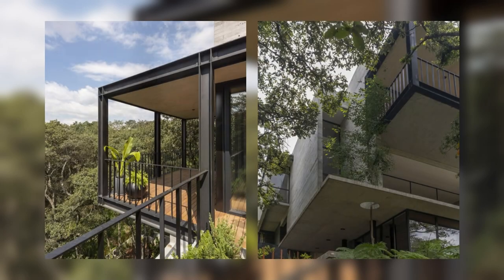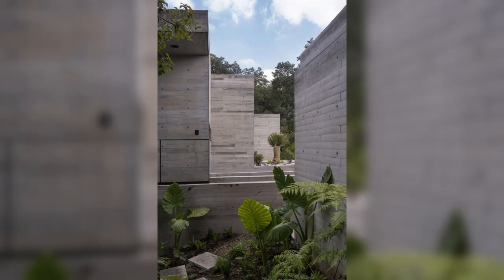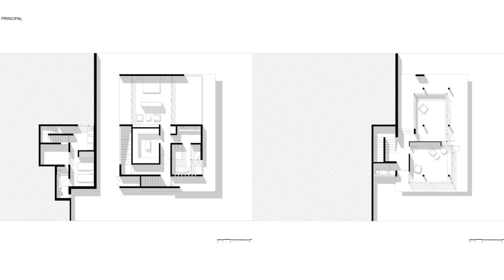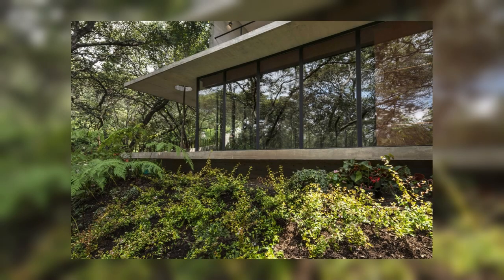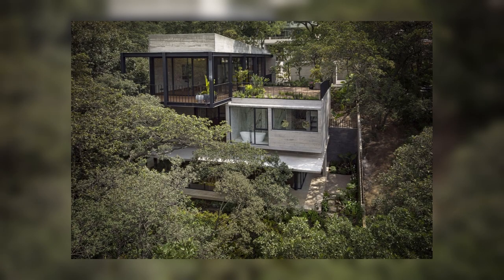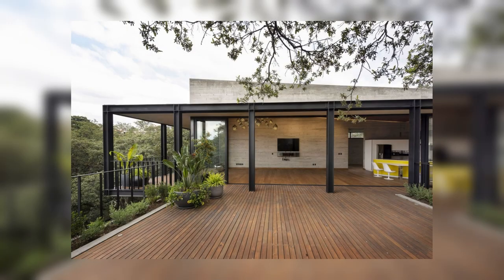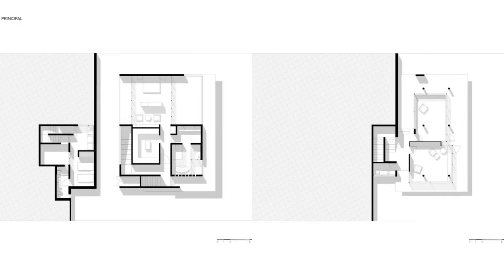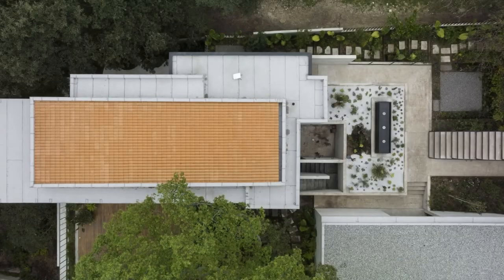AYG House By Miguel de la Torre In CIUDAD LÓPEZ MATEOS, MEXICO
The first time the site was visited, we discovered a property surrounded by vegetation and a variety of very large trees, it was quite impressive. At that moment, we realized that this house needed to be designed considering its natural environment. The challenge was to design the building in such a way that it respected the land as much as possible taking advantage of its qualities. The conditions of the site gave us the opportunity to develop the design of a house that originally was only for two people, the owner did not require more than one bedroom nor a space for "social coexistence", however, a couple of additional spaces were added to the program in order to receive guests outside the house if needed, integrating them into the activities of the house in the public areas, gardens, terraces and porch.

Archi Studio

Architects: Miguel de la Torre
Area:
1016 m²
Year:
2022
Photographs:Jaime Navarro